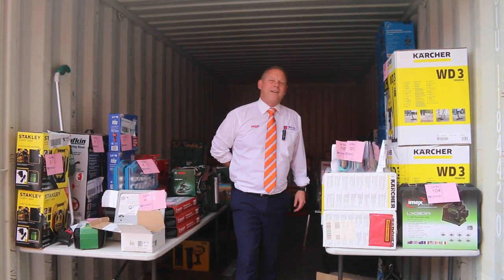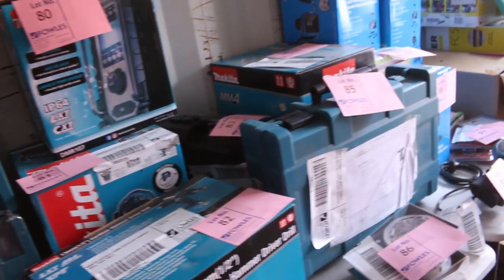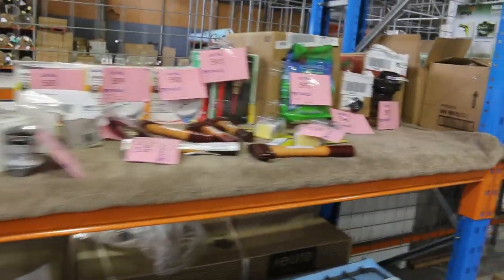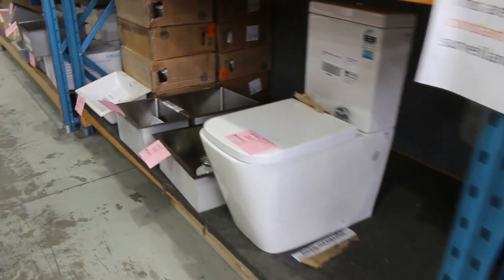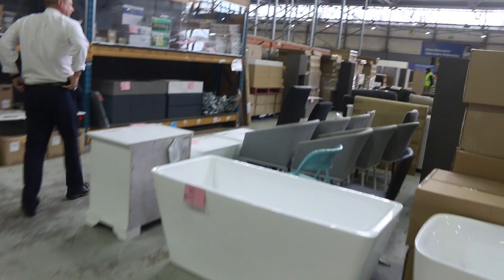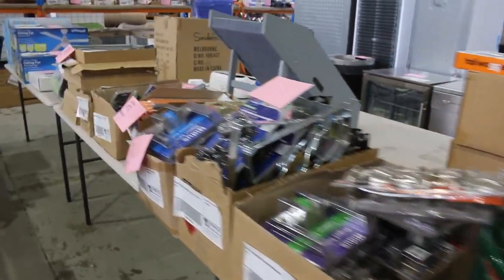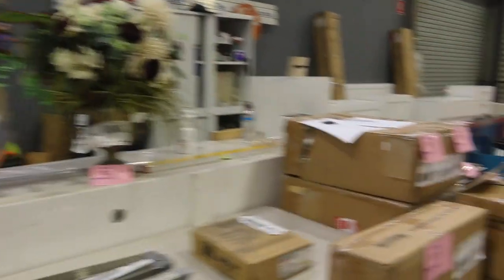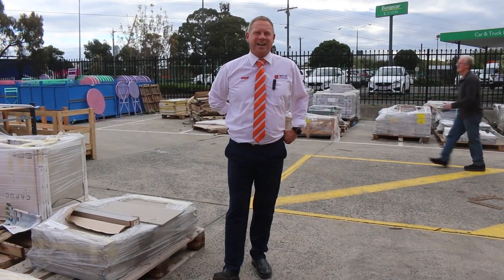Home Renovators Auction 18 May